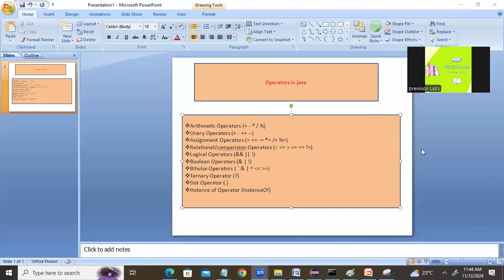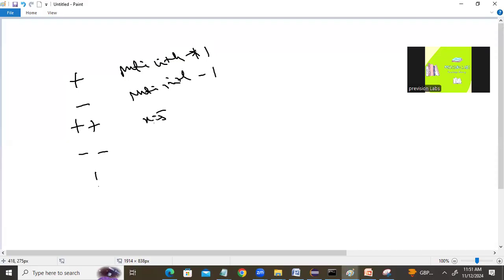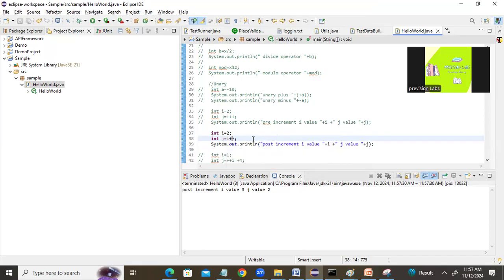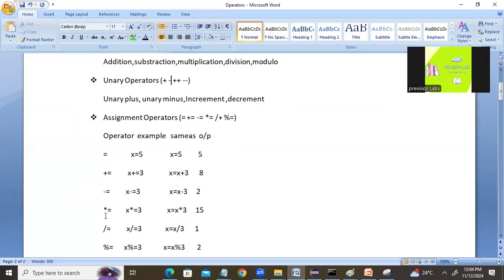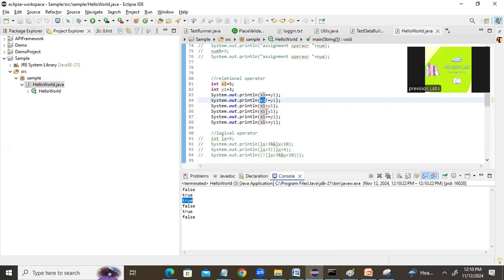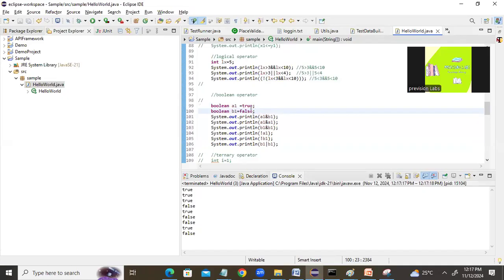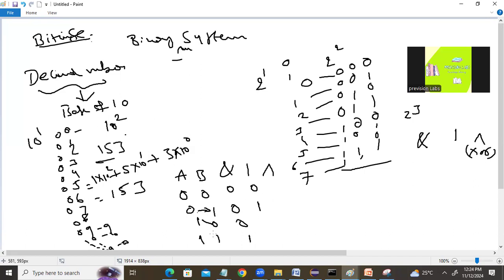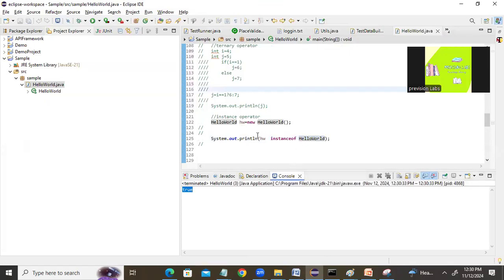Operators in java